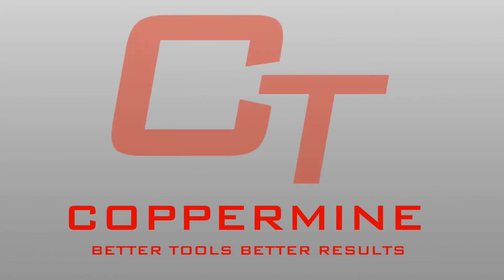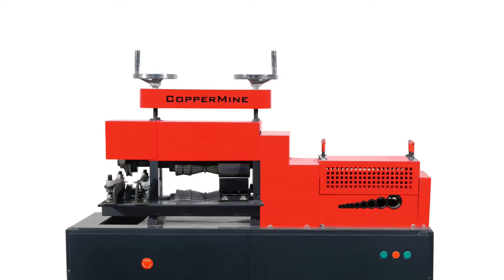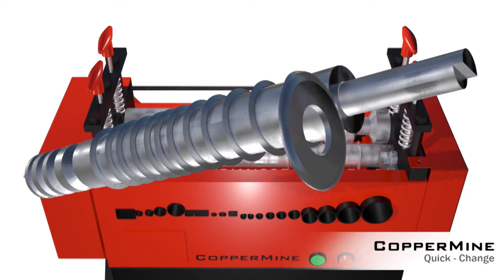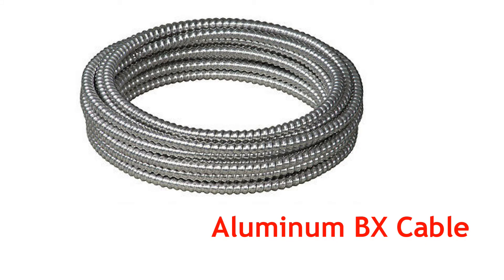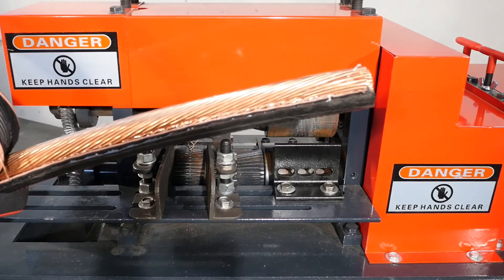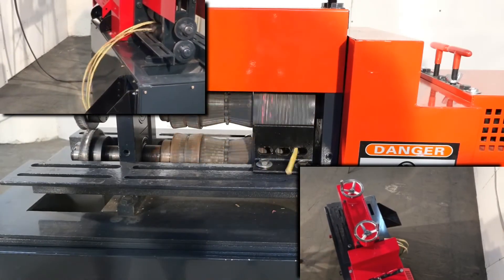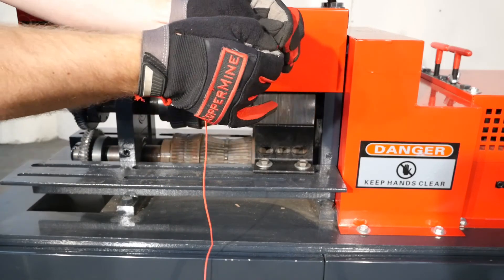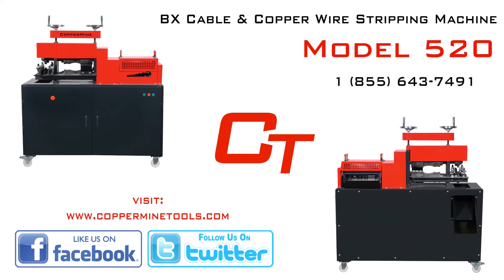CopperMine BX Cable & Copper Wire Stripping Machine Model 520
Model 520. Aluminum & Steel BX Cable & Copper Wire Stripping Machine. (US and Foreign Granted and Pending Utility Patents)

The Most Dynamic and Powerful Design on the Market
--This design is protected by US and foreign granted and pending utility and design patents.
Exclusive Features:
--Can process Aluminum & Steel BX Cables
--Equipped with an automatic copper wire stripping machine (CopperMine Model 500)
--Quick-Change Shaft makes changing dull blades quick and easy
Specifications:
+ Good for wires from 22 AWG solid* /18 AWG stranded to cables 4-1/2” in diameter
+ Power requirement: 3-Phase 208VAC 60Hz 15A or (Optional: Single-Phase 240VAC 60Hz 30A)